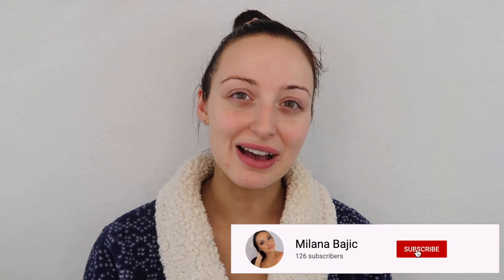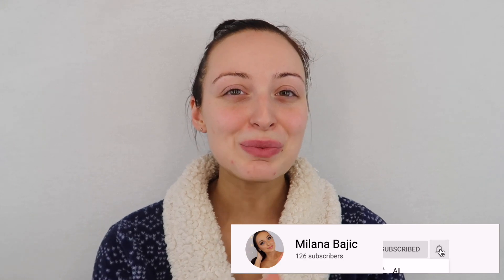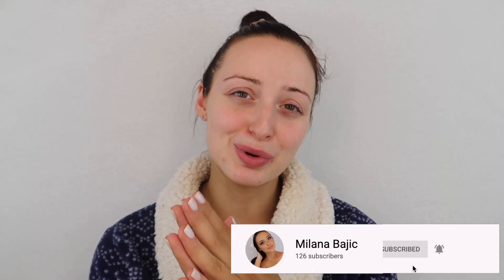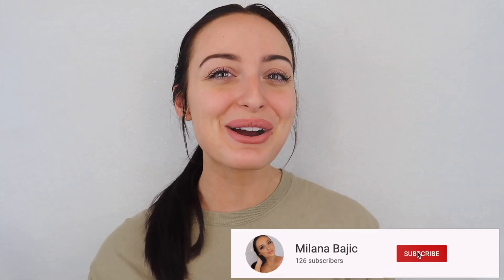TAN TOWEL FACE TAN SELF-TAN ANTI-AGING TOWELETTES REVIEW + DEMO! | SELF TANNER REVIEW!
MERRY ORTHODOX CHRISTMAS MY LOVES!! My family and I are Serbian Orthodox so we celebrate Christmas every year on January 7th. To everyone celebrating, Srecan Bozic! Even though things are different this year, I hope you all have an amazing holiday and reflect back on everything you are grateful for! I am grateful for my family, my boyfriend, my friends, and all of my AMAZING subscribers. You all feel like family to me and genuinely make me so happy to do this, and push me to keep doing it. I love you all so much!

Hey loves! In today's video, I am doing a review and demo of the Tan Towel Face Tan Self-Tan Anti-Aging Towelettes! I know this one has been around for a while, and so many people have tried this self tanner, so I wanted to give you all my honest review and demo it! After seeing the price and the performance of this self tanner, I am surprised to say the least! I'm still on the hunt for a new go-to facial self tanner so please let me know if there's one you'd like me to try/review!

PRODUCTS MENTIONED:

$30 (on sale for $22.50)